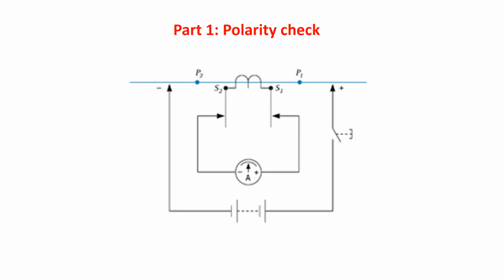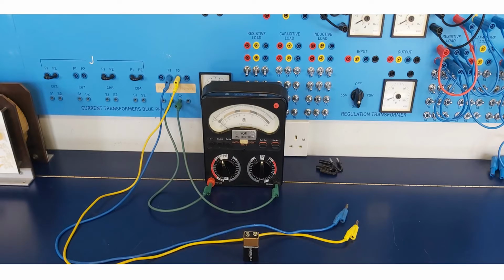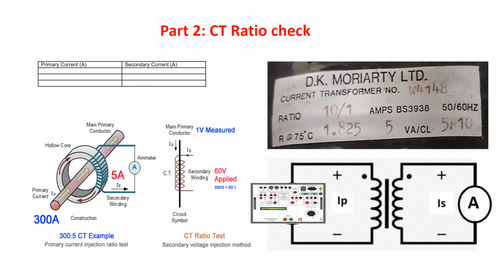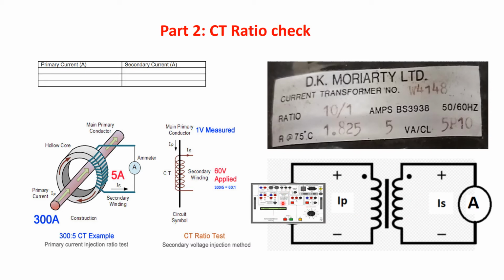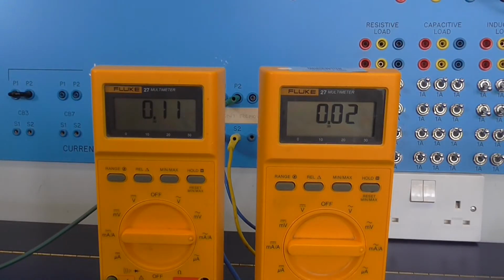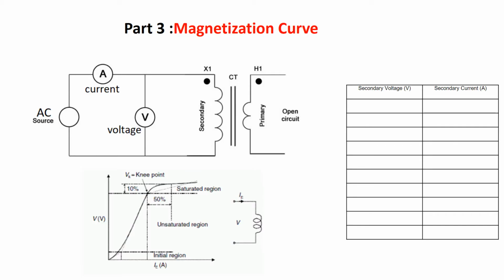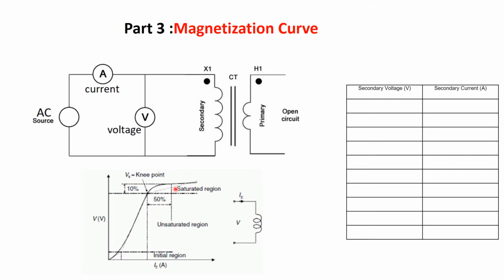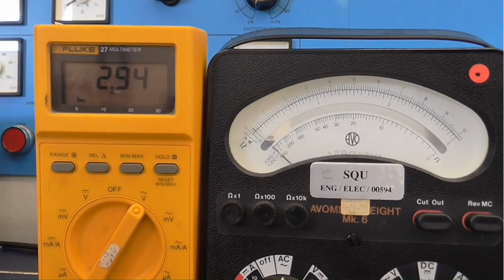current transformer test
Sultan Qaboos University
College of Engineering
Department of Electrical and Computer ECCE
Power System Protection  ECCE5302
Lab 1: Current Transformer Test